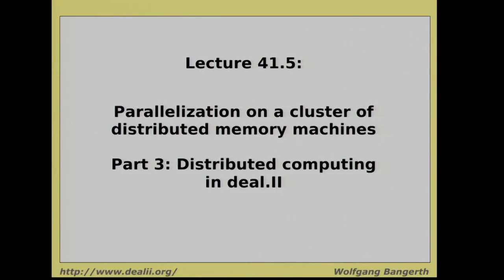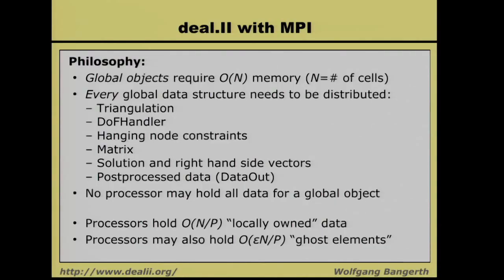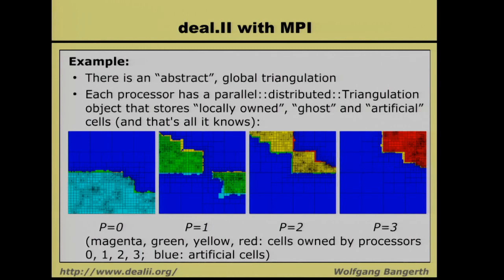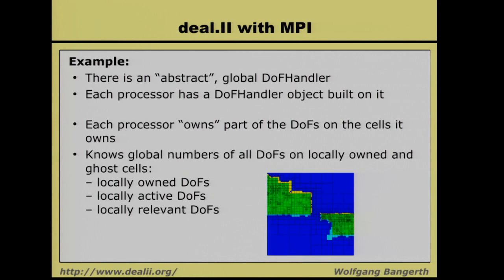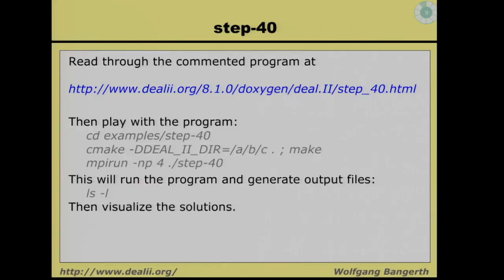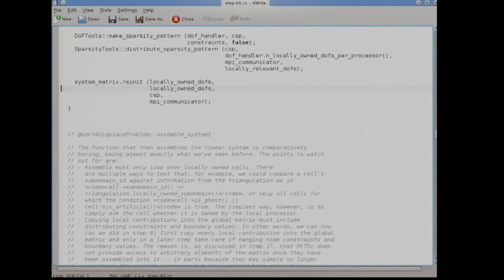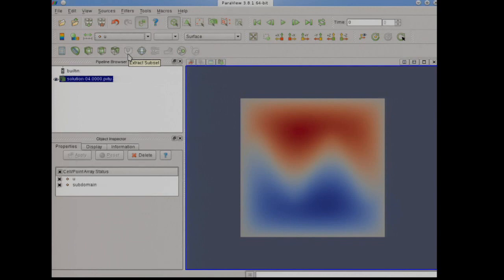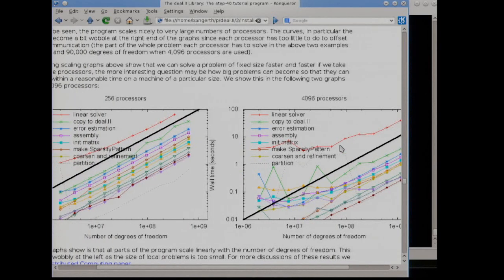Finite element methods in scientific computing: Lecture 41.5